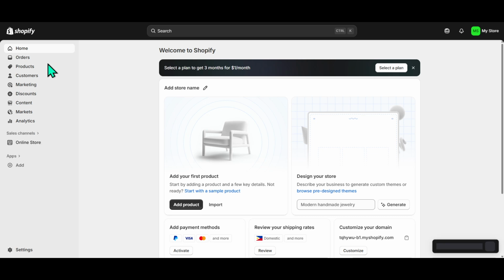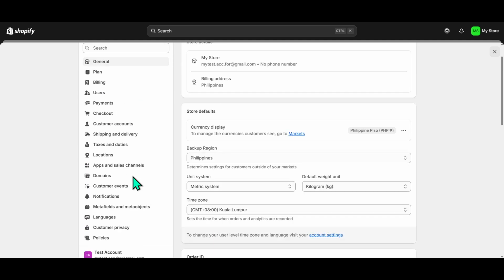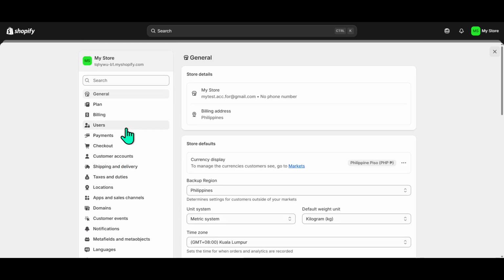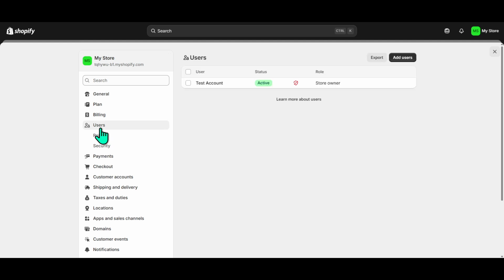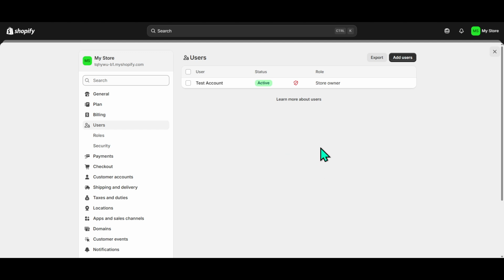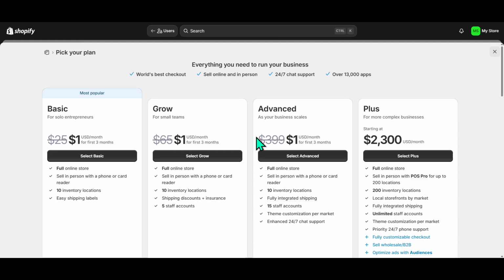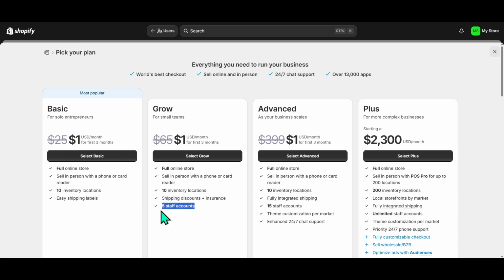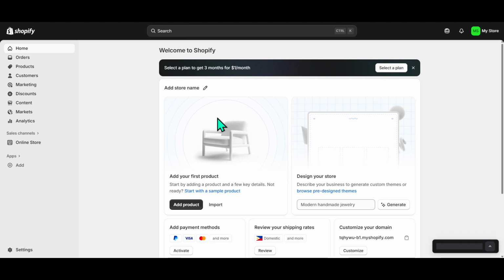How to Add Users, Staff Accounts & Give Workers Access to Your Shopify Store (2025 Tutorial)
Use my link for 3 months at $1 Learn how to add users and staff accounts in Shopify—grant team members secure access to manage your store, set permissions, and collaborate safely.

how to add users staff accounts give workers access shopify 2025 tutorial, add team members to shopify store, shopify staff account setup and permissions guide, manage staff roles and access levels shopify admin, ecommerce business team access setup 2025, shopify collaborator and staff login tutorial, give employees secure access to your shopify store, manage staff permissions and roles in shopify, how to add or remove staff accounts shopify 2025, shopify store management and access control tutorial